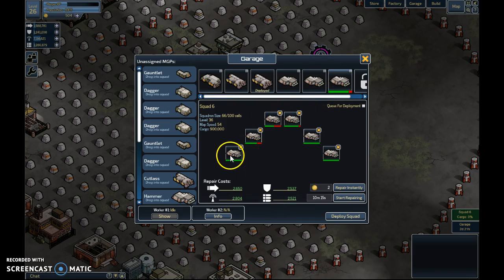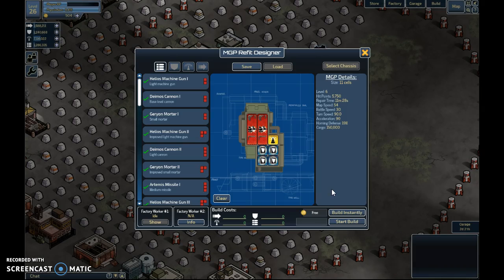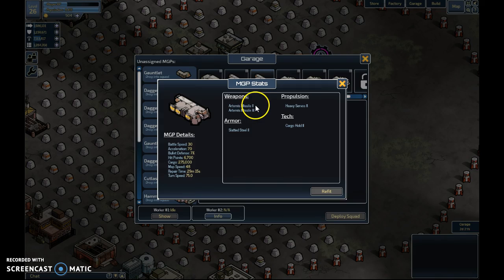Level 42 Robot base with cutlass vs hammers and repair time